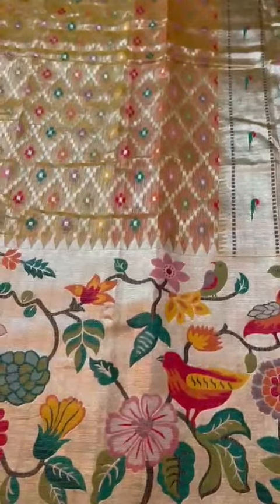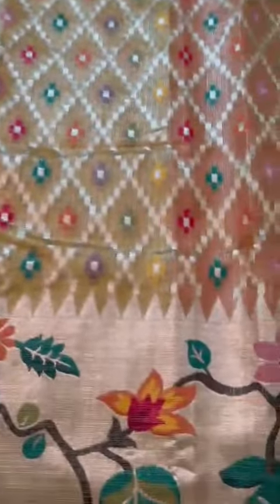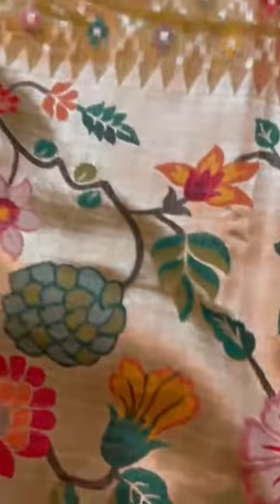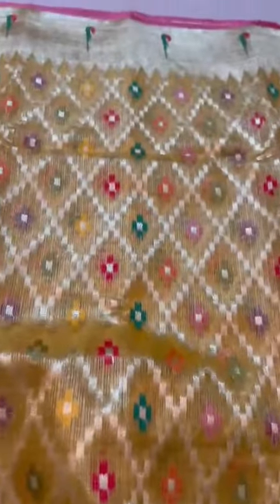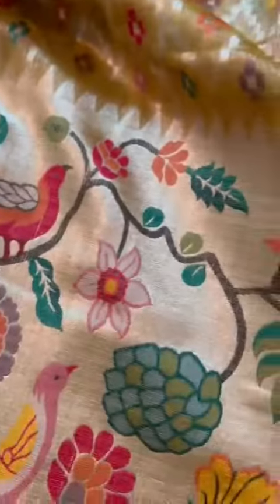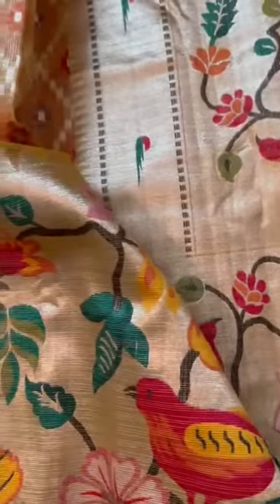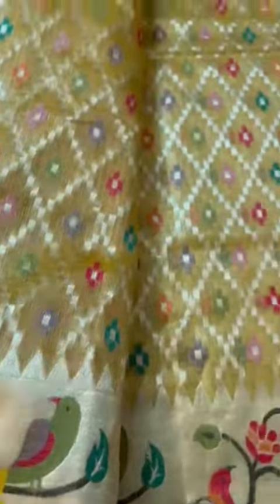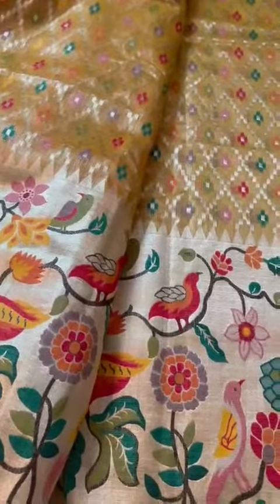Double Tissue Kota Doria Handloom Saree: Patola-inspired body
Double Tissue Kota Doria Handloom Saree: Patola-inspired body, paithani-inspired border & pallu. Tested zari. Full zari blouse.

or alternatively,